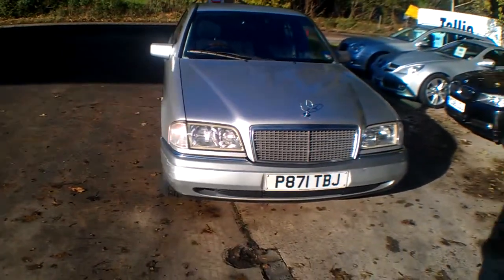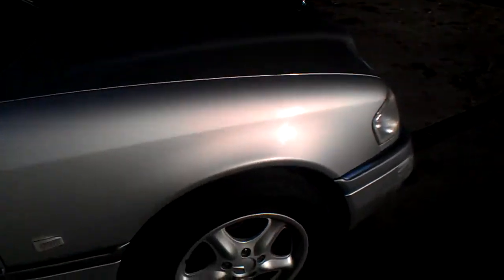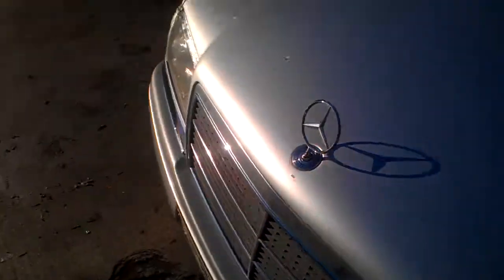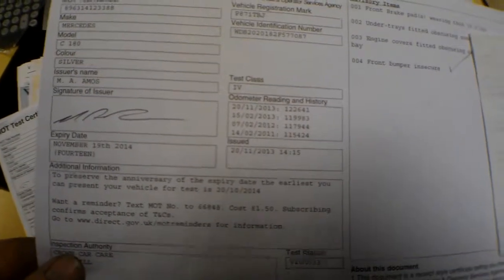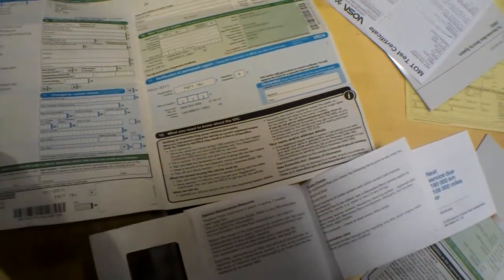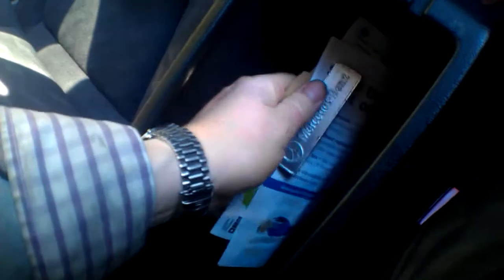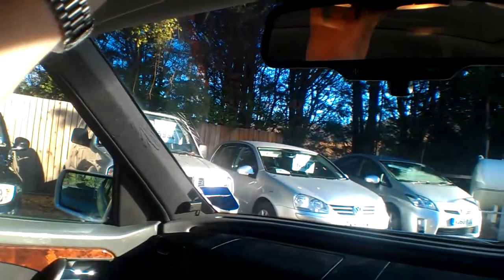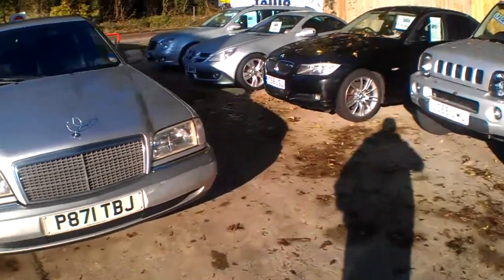Mercedes C180 auto